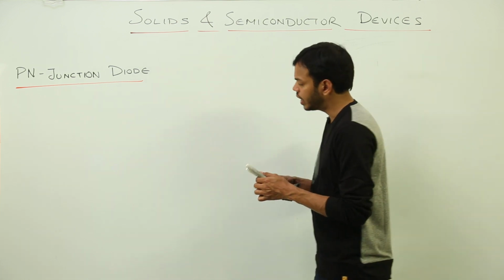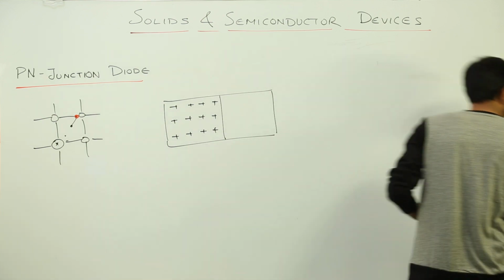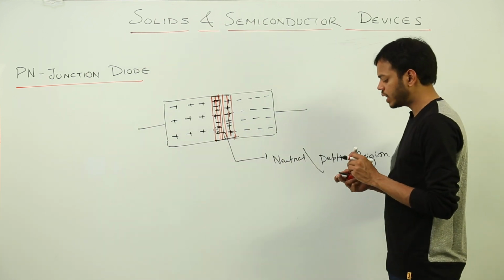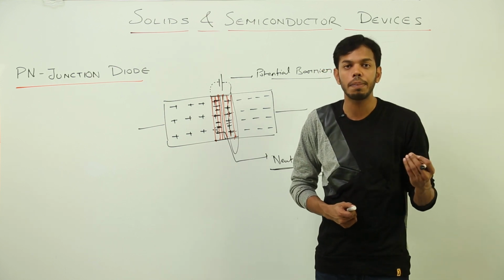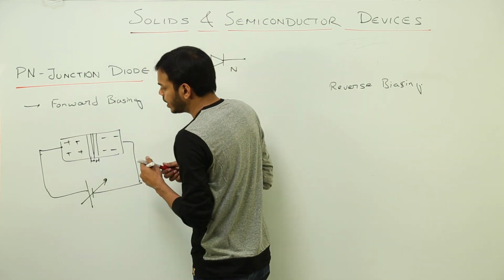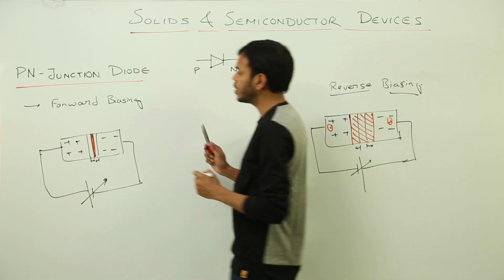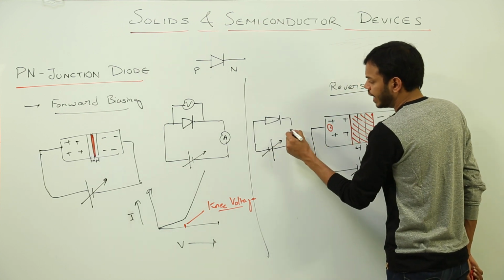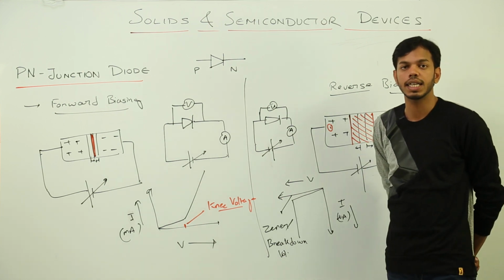Class 12 I Physics I ICSE I Chapter 9 I Solids l SemiConductor Devices l Lecture 11